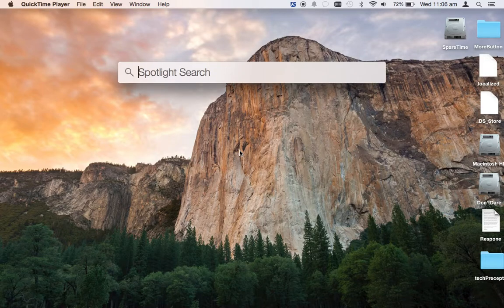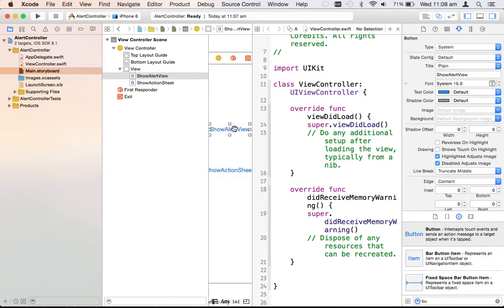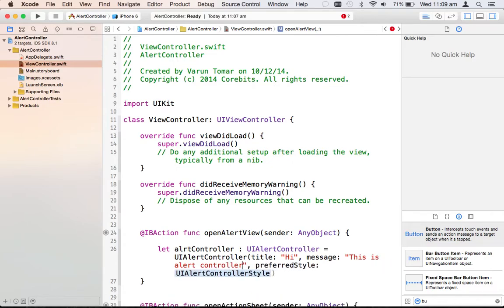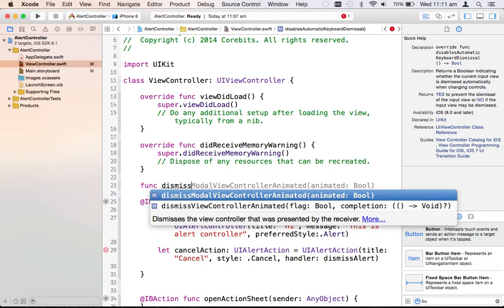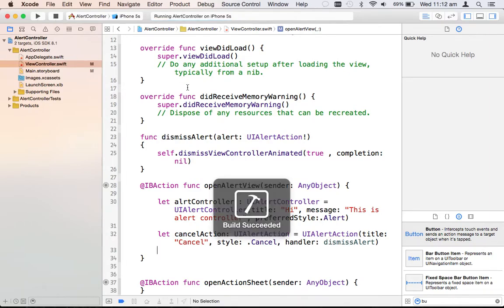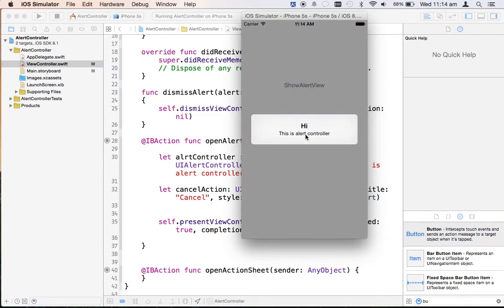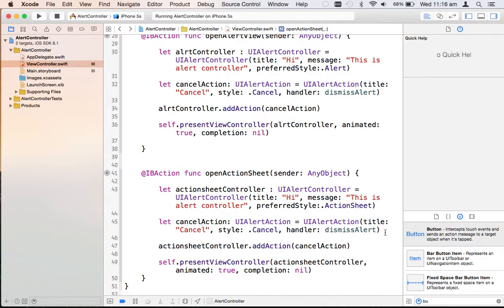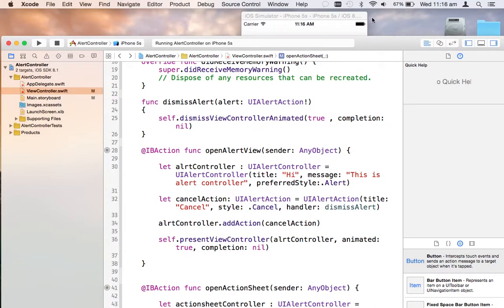Swift tutorial : UIAlertController iOS 8 Xcode 6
This video demonstrate the usage of UIAlertController in Swift, which is added in iOS 8 to replace UIAlertView and UIActionSheet.